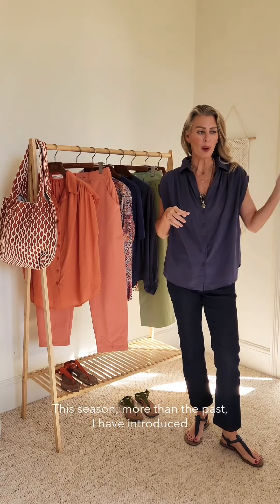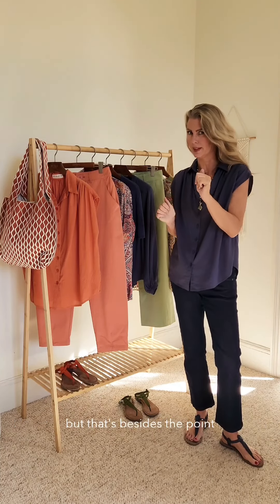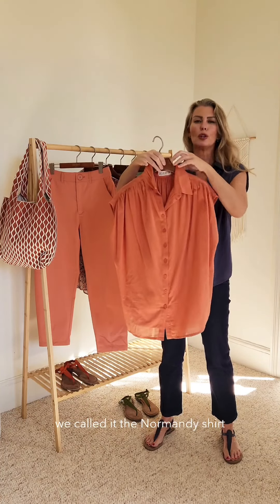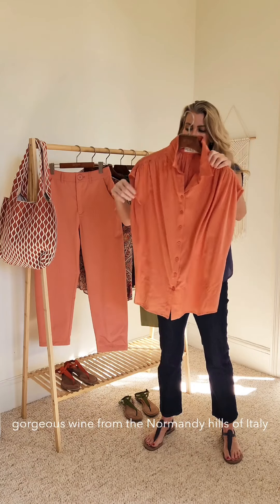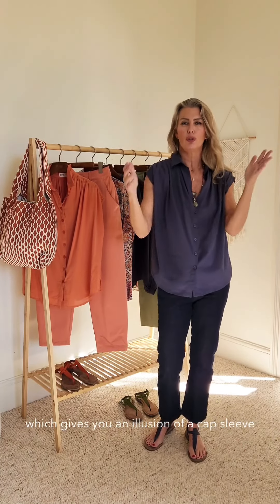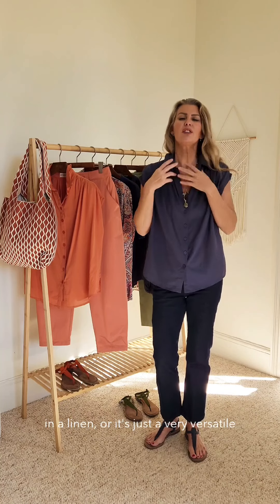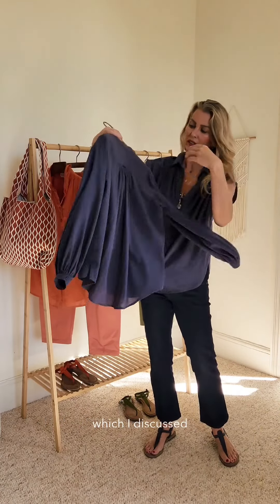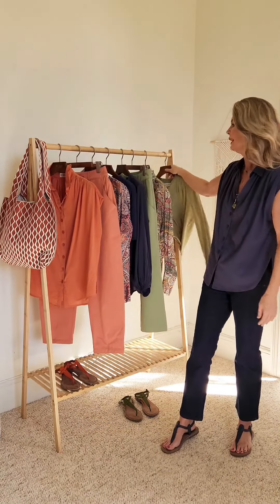New in Summer Shirts